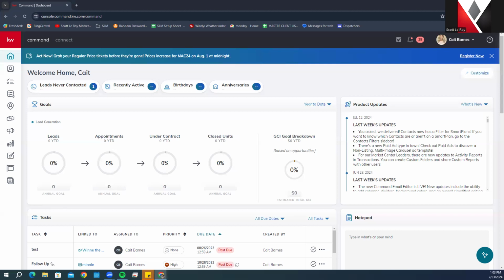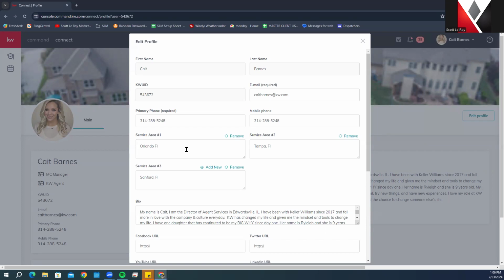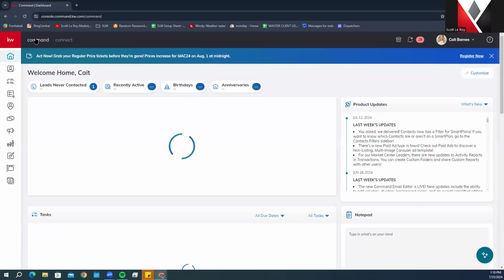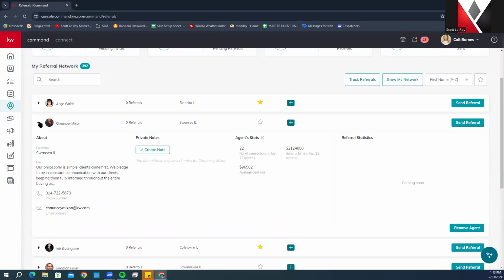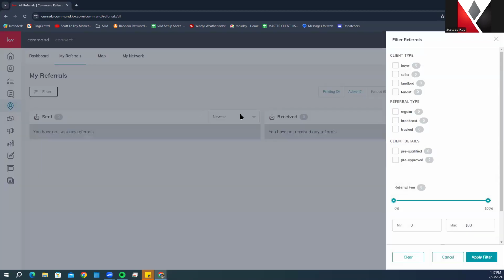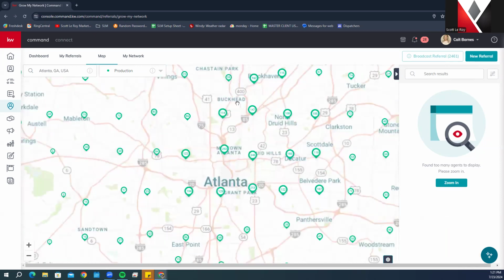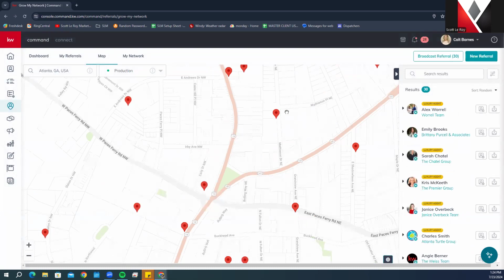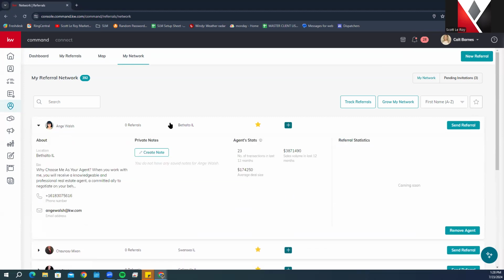Referrals Overview 7/23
Learn how to best use the KW Connect platform and how to send and receive referrals with other KW agents in this 1 hour overview.